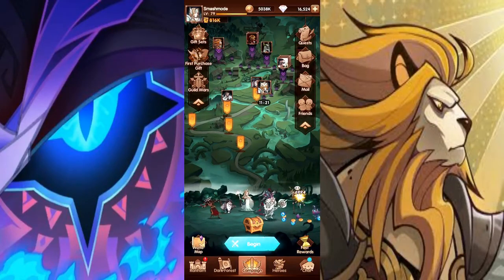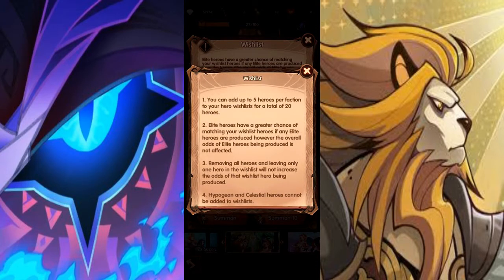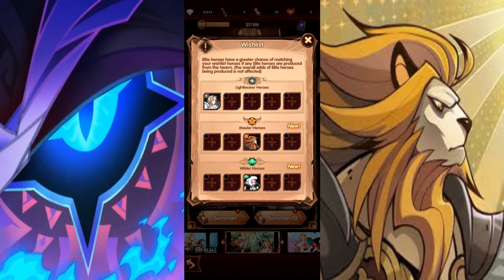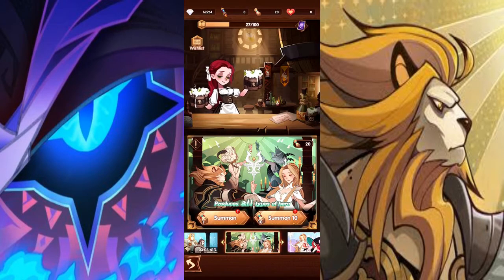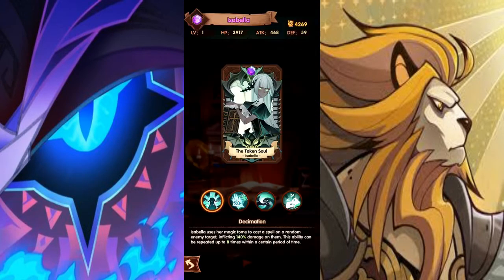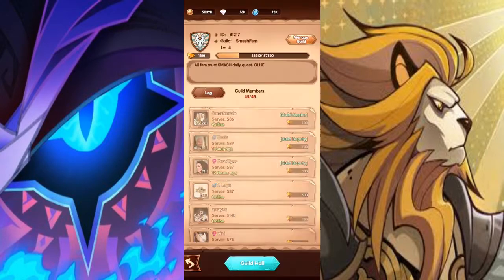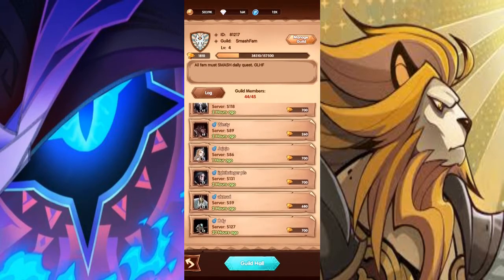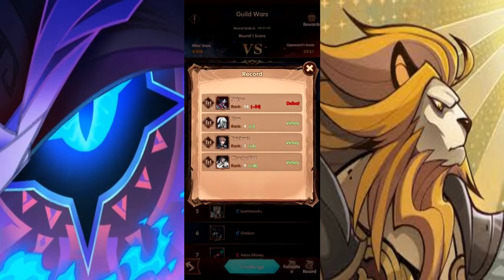AFK Arena Could someone plz test this out?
Perhaps this will not have an effect what so ever, but it's worth a try.